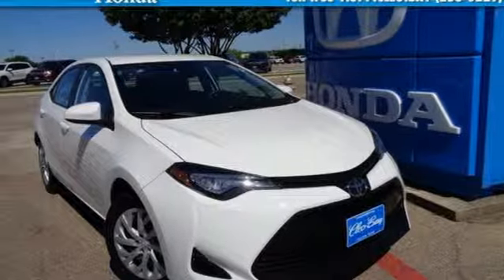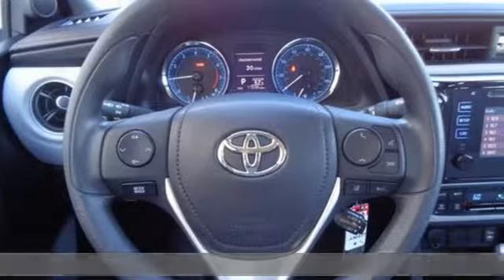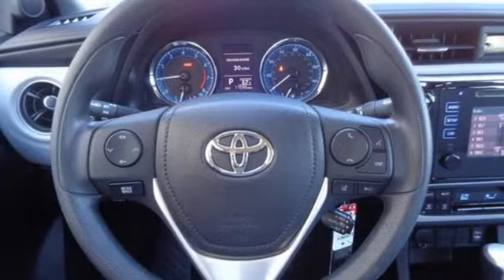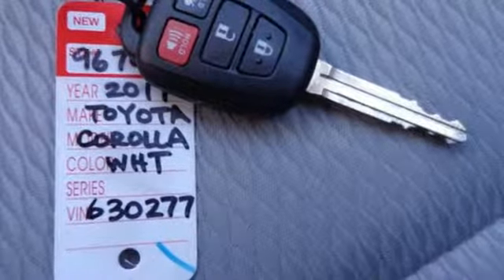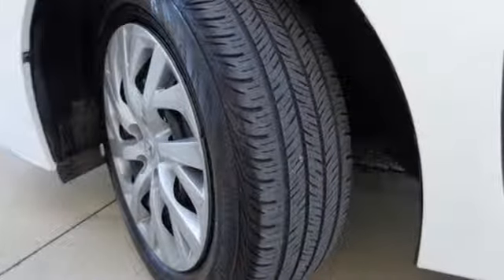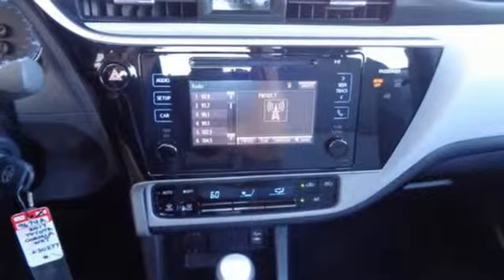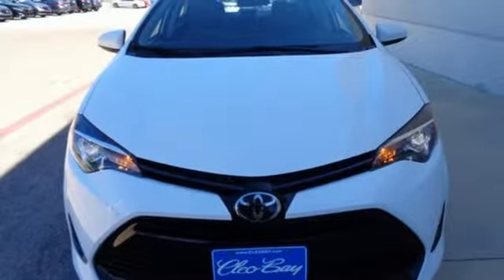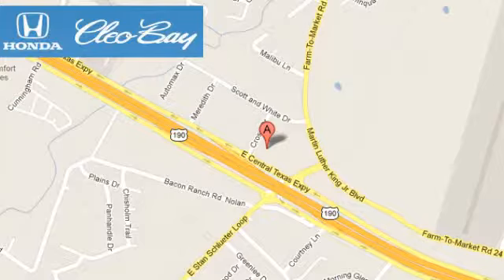2017 Toyota Corolla Killeen TX Austin, TX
Year: 2017
Make: Toyota
Model: Corolla
Trim: L
Engine: 1.8L 4 cyls
Transmission: CVT (Continuously Variable)
Color: White
Interior: Gray
Mileage: 11591
Stock #: 9674A
VIN: 5YFBURHE9HP630277
New Arrival! LOW MILES -Bluetooth ABS Brakes -Automatic Headlights and many other amenities that are sure to please. Based on the excellent condition of this vehicle along with the options and color this Toyota Corolla is sure to sell fast. -Front Wheel Drive

Address:
3907 E Cen-Tex Expy